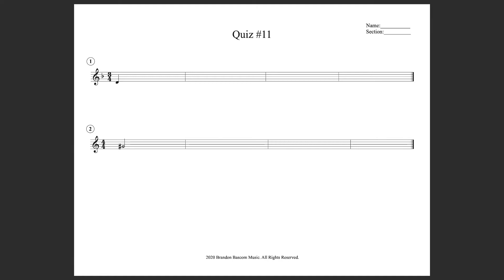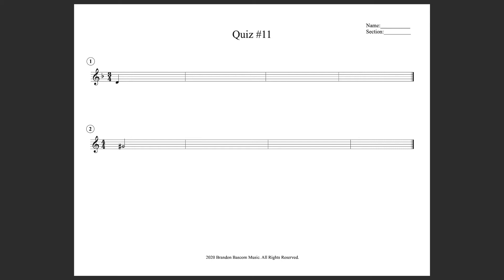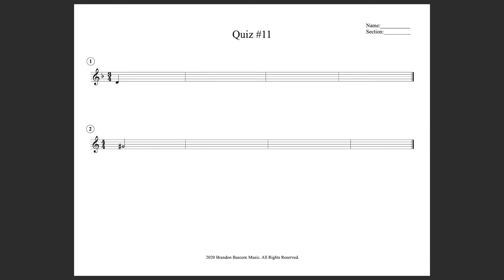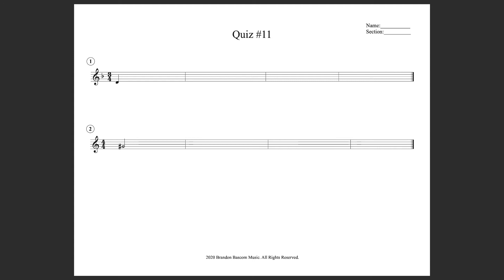Ear Training I Melodic & Rhythmic Dictation Quiz 11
This is a video for Melodic & Rhythmic Dictation Quiz 11 for my Ear Training I class.